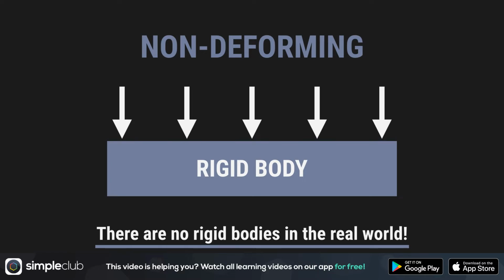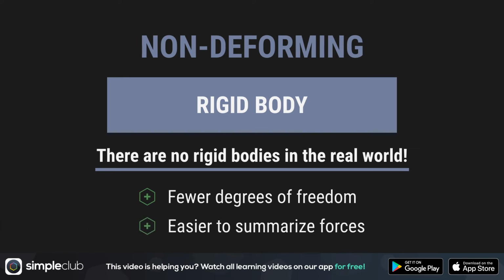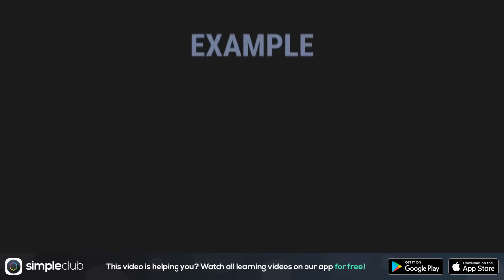Forces on rigid bodies | Mechanical Engineering ● simpleclub US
Use of rigid bodies for engineering mechanics
Move forces to lines of action
Determine the resultant of rigid bodies

» CREDITS